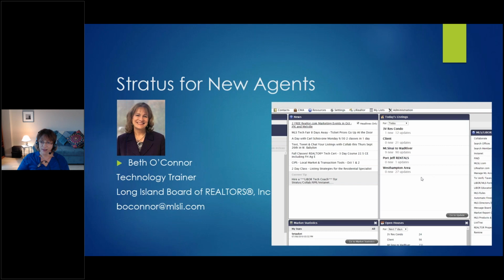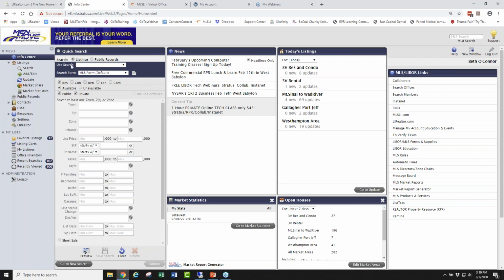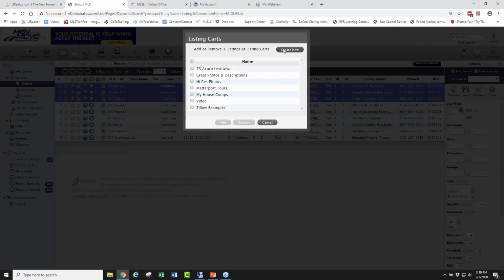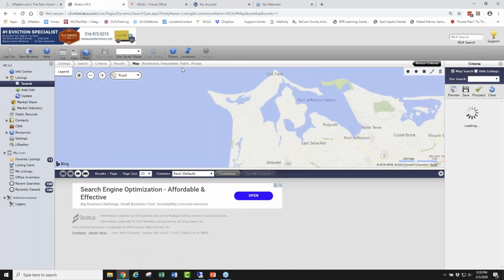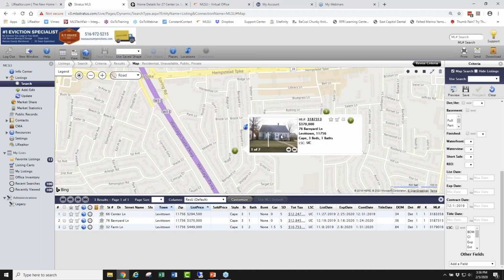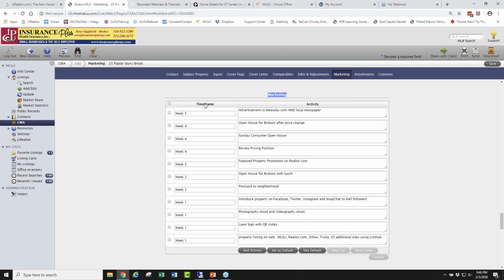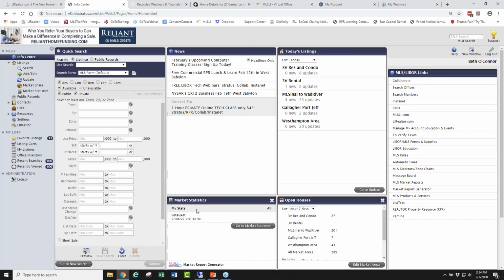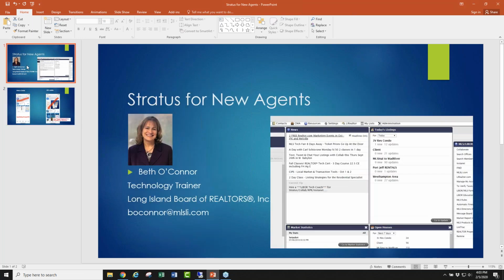Stratus for New Agents Feb 5, 2020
Learn the best tips and tricks for searching, maps, CMA, listing carts, market reports and mobile apps.